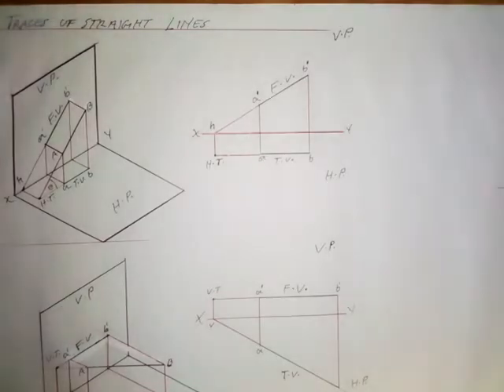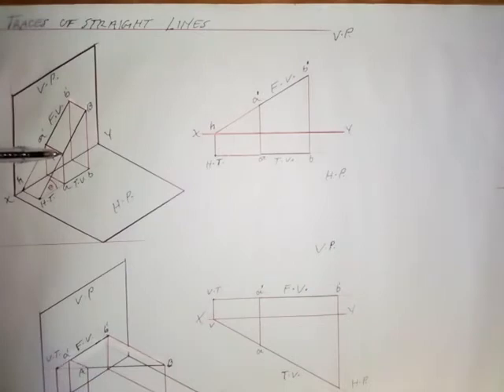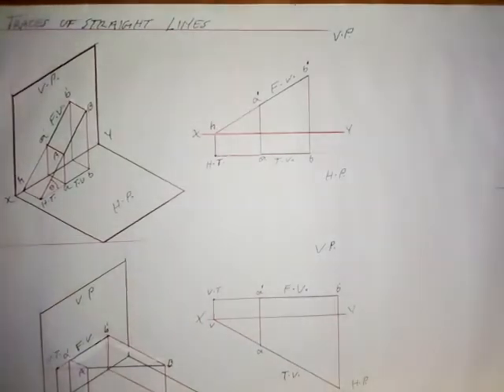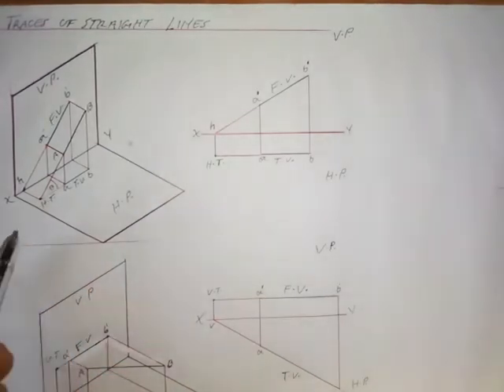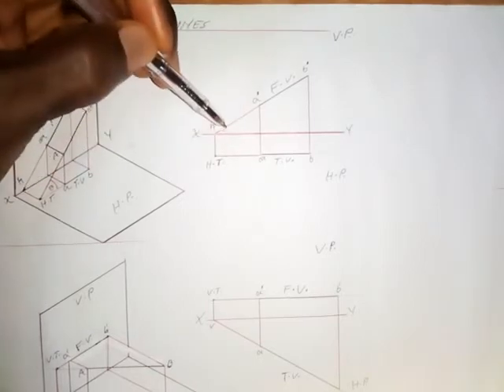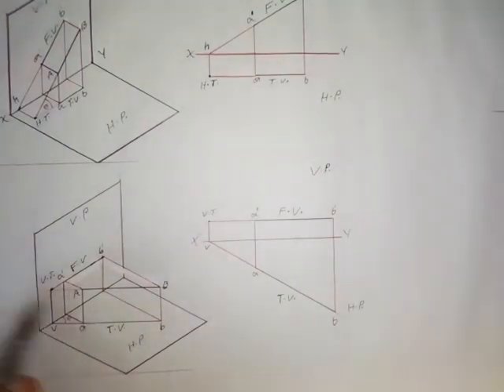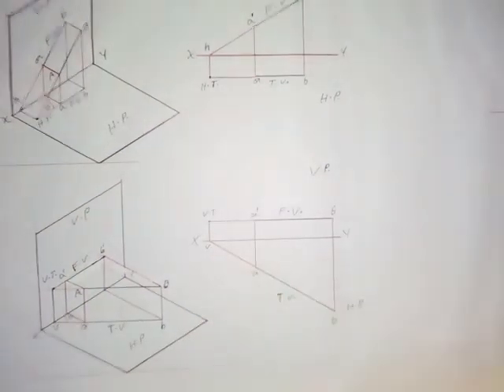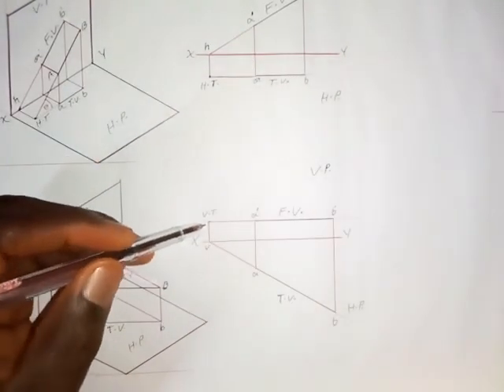Traces of Straight Lines